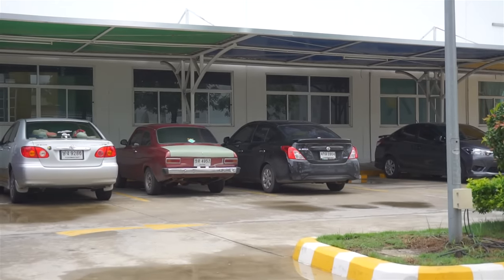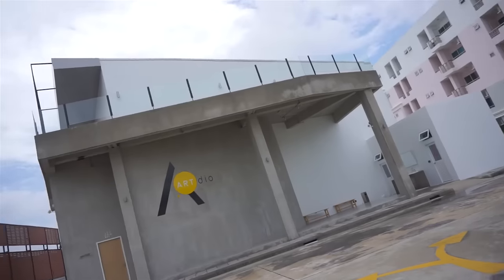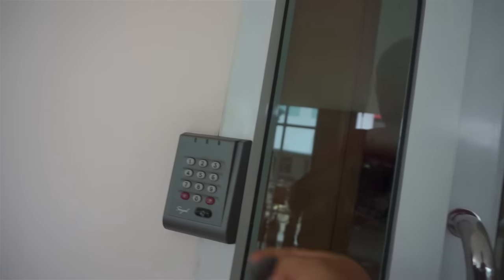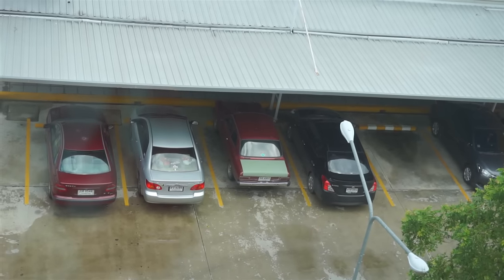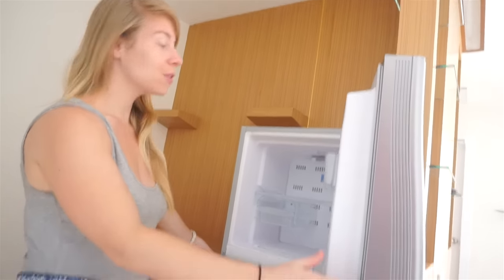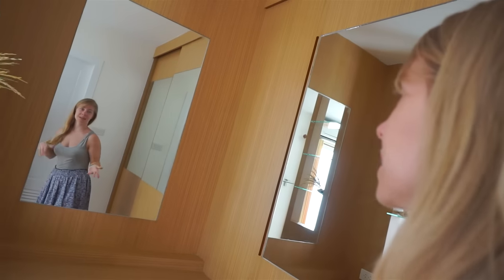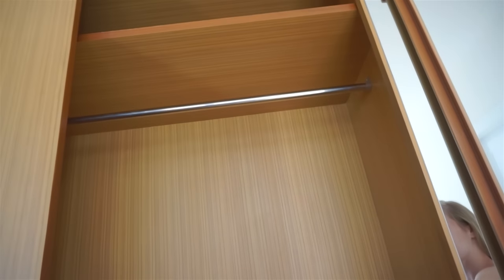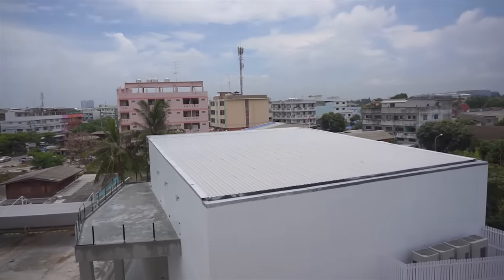CHEAP BANGKOK APARTMENT TOUR £150 PER MONTH! PET FRIENDLY (ADITL)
We found a cheap Bangkok apartment just 10 minutes drive from the river, and it's Pet Friendly. So Eden our English Cocker Spaniel can stay with us too. At only £150 or $235 USD per month, THE Kozy Inn is definitely the cheapest place we have found so far, furnished to this standard and in the location that it is in the city. This is actually quite a good start to our new life in Bangkok, so we have decided to follow this video up with a 30 day Daily Vlog documenting our move from the Rural North to the Busy city. You'll get to see a live progress of how we feel about the move and experience all the ups and downs along with us. Every day!
This serviced apartment is also a hotel, so you can even stay a few nights and 'try before you buy'. That's what we did. Book a stay at the Kozy Inn

If our videos or blog have helped you in any way and you want to 'say thanks'. We have a little thing set up where you can say thank you with coffee and cake. All that caffeine and sugar helps us to keep making these vids for you guys ;-)

WHO WE ARE:

British Vloggers Sacha & Jmayel present '8 Miles From Home' a unique cinematic representation of a real life adventure. Following the lives of a Man, Woman & Dog on their travels. We also share 'A Day In The Life' which is a behind the scenes and more realistic viewpoint of our journey as expats in Asia and beyond.